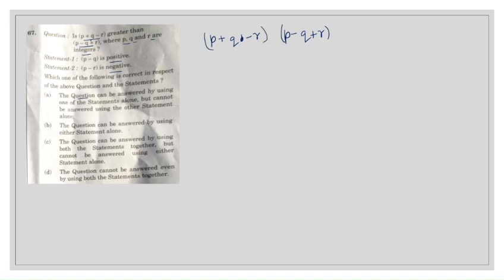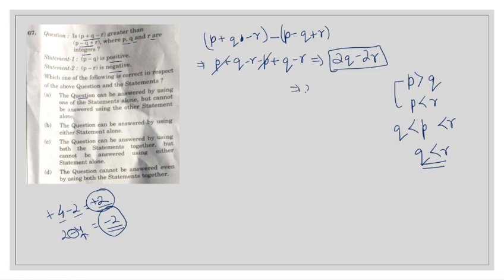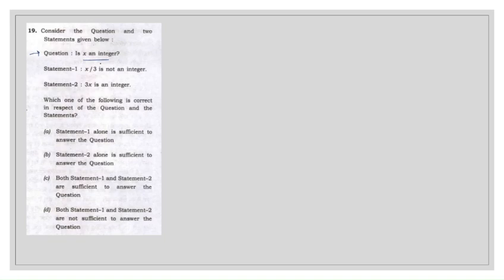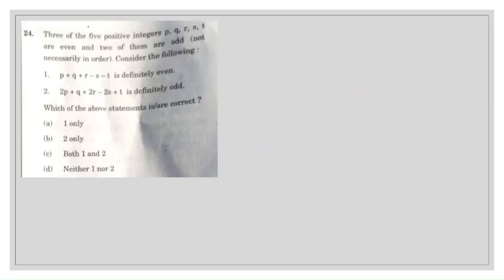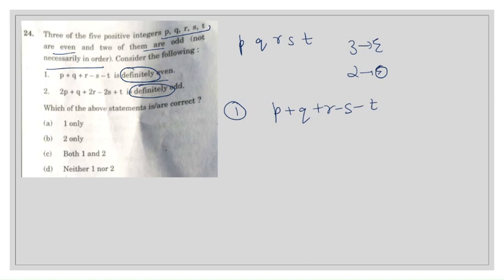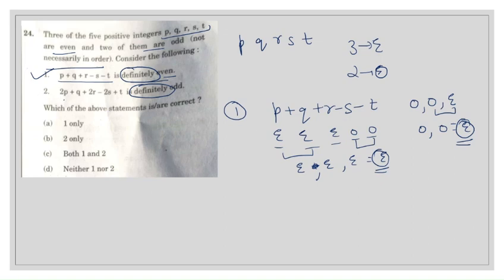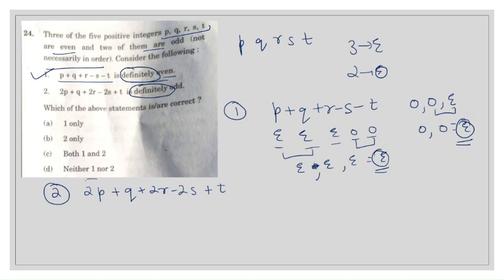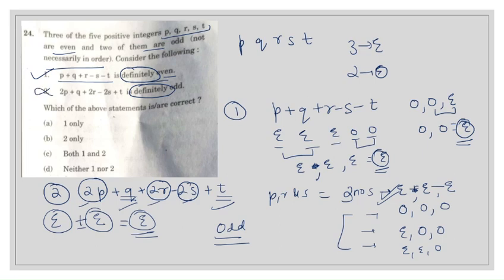NUMBER SYSTEM UPSC QUESTION (2013-22) part 20